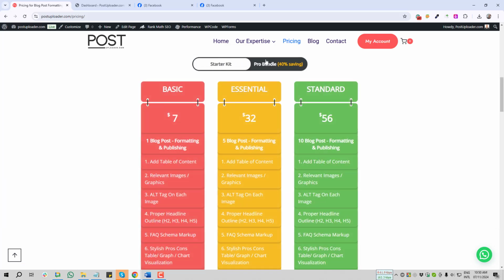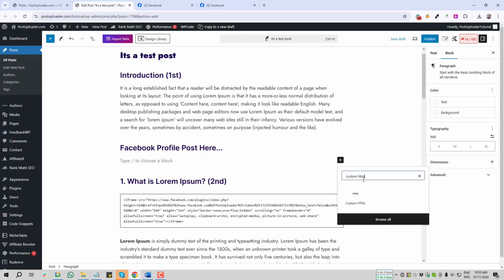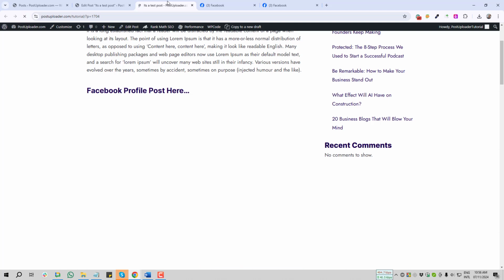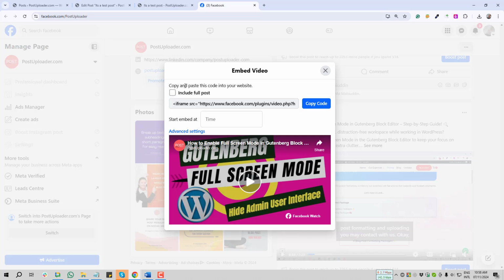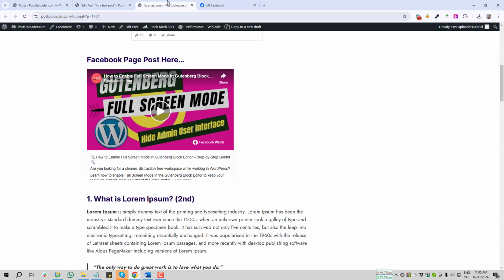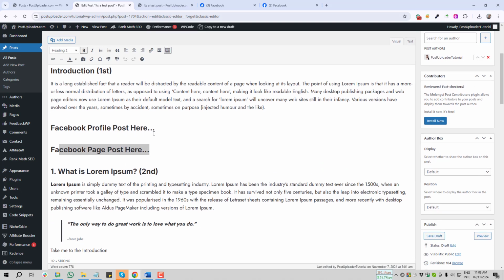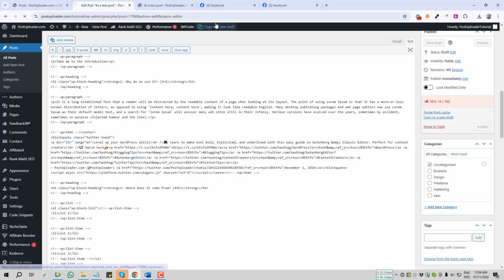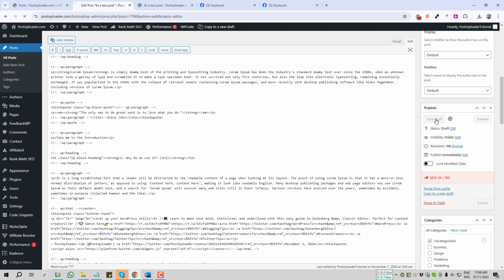How to Embed Facebook Profile and Page Posts in WordPress Gutenberg & Classic Editor Tutorial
Learn how to embed Facebook profiles and page posts in WordPress without plugins with this comprehensive step-by-step tutorial!

In this video, we guide you through the process of adding Facebook content directly into your WordPress posts or pages, using both the Gutenberg Block Editor and the Classic Editor.

Whether you’re looking to showcase Facebook updates, events, or other social media content on your WordPress site, this tutorial has you covered!

We’ll start with an overview of why embedding Facebook posts can boost engagement on your site and enhance user experience.

We’ll cover compatibility tips, troubleshooting common issues, and ensuring that your embedded content displays beautifully across all devices.

If you're a blogger, marketer, or website owner aiming to integrate social media more effectively into your content strategy, this guide will help you make it happen.

Key Topics Covered:

➤ Embedding Facebook posts in WordPress (Gutenberg & Classic Editor)

➤ Using Facebook’s embed tools

➤ Alternative WordPress plugins for Facebook embeds

➤ Troubleshooting and display optimization

➤ Best practices for integrating social media content

Hit the "👍 Like" button if you found this tutorial helpful, and share your thoughts or questions in the comments below!